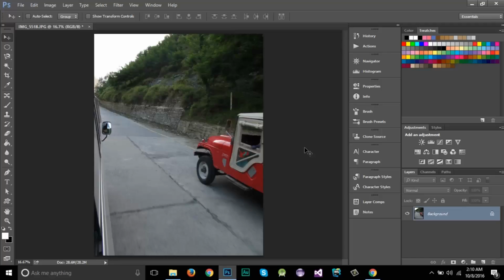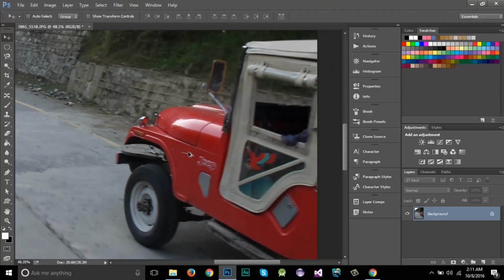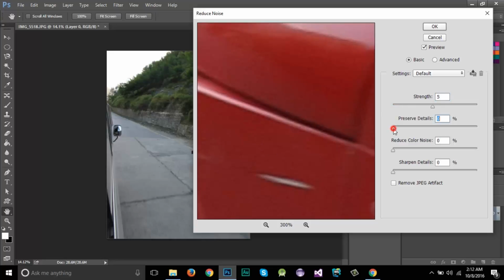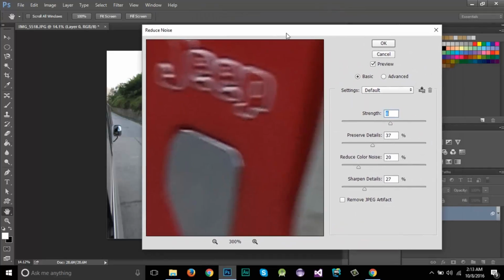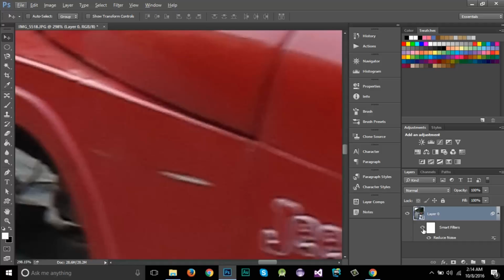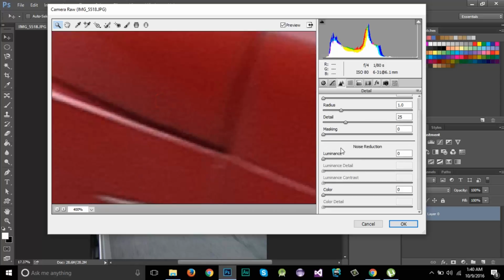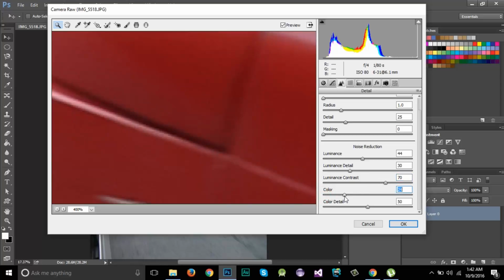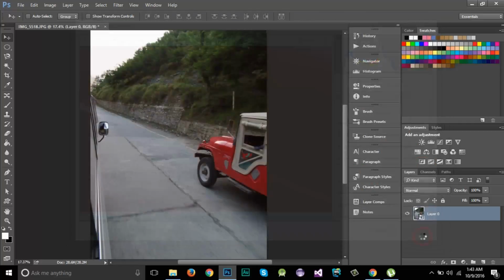Photoshop Tutorial - Reducing Image Noise part 21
In this video, we will learn how to reduce image noice with filter and camera raw filter.